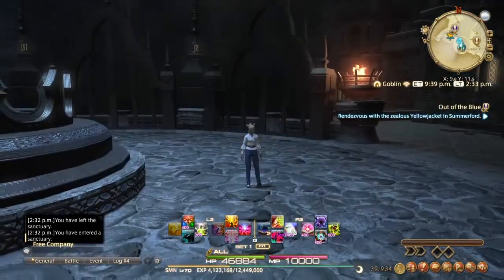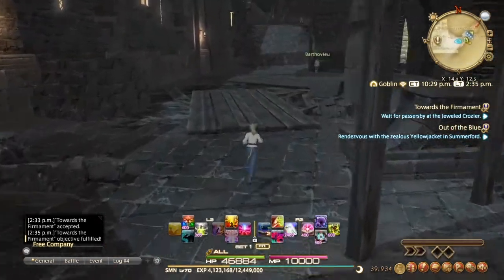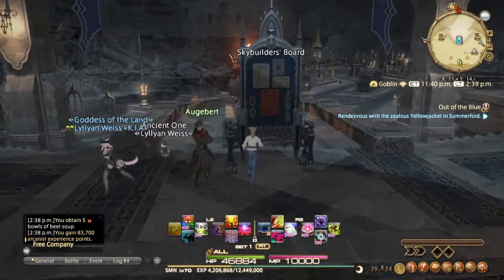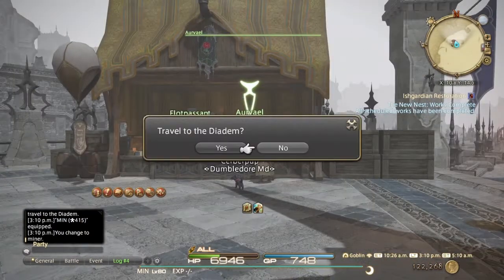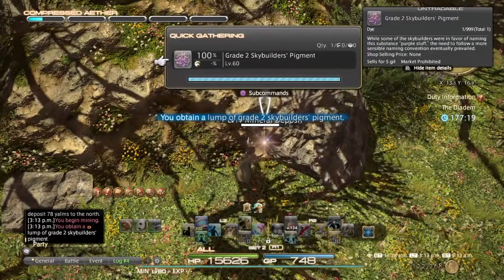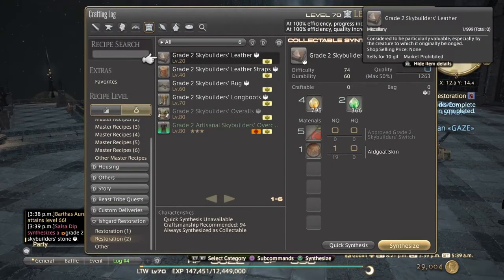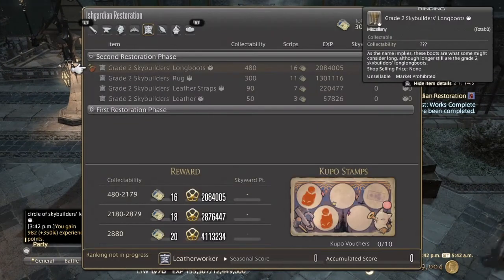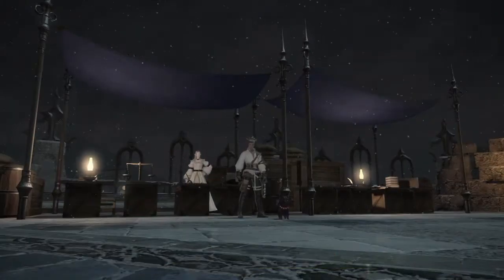FINAL FANTASY XIV ISHGARD RESTORATION SCRIPT FULL GUIDE